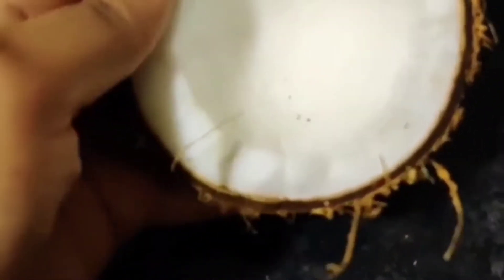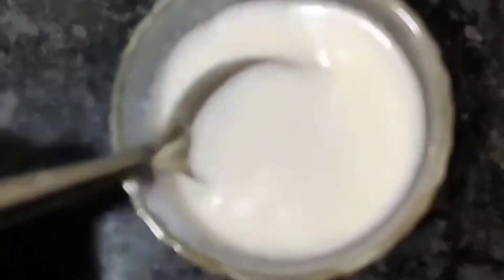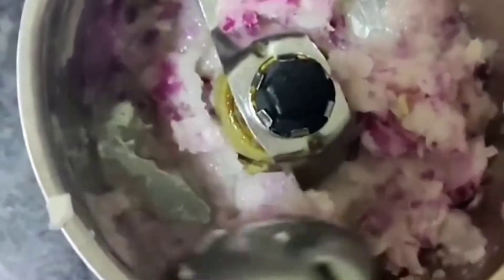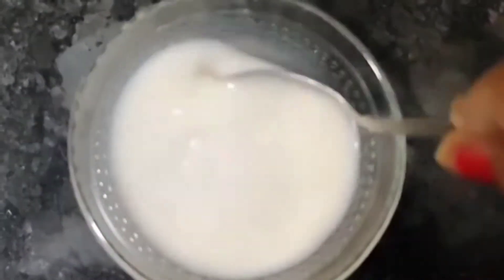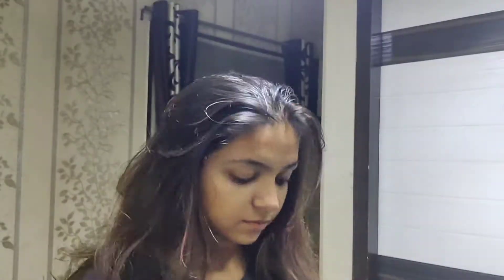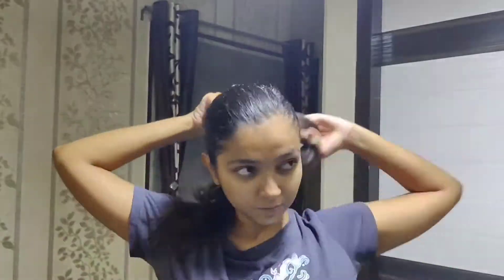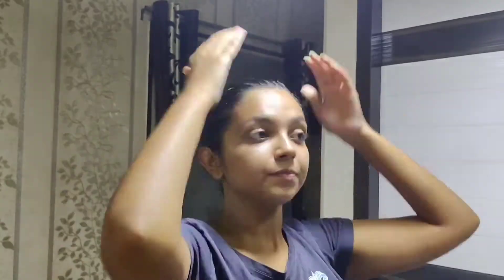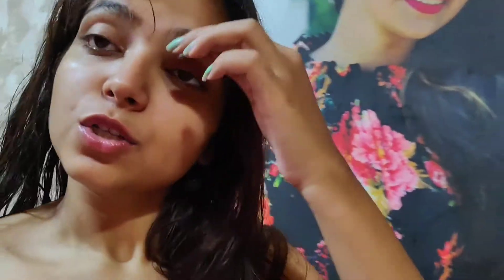How to stop hair fall| Long silky hair | Bhaviya chawla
Hey guys hope you all are having an amazing time 😊
If you all have not watched my HAIR ROUTINE VIDEO yet here is the link down 👇